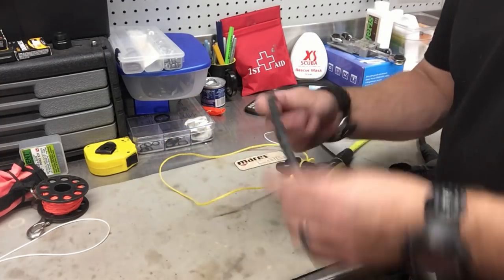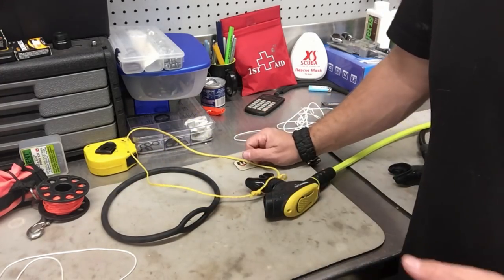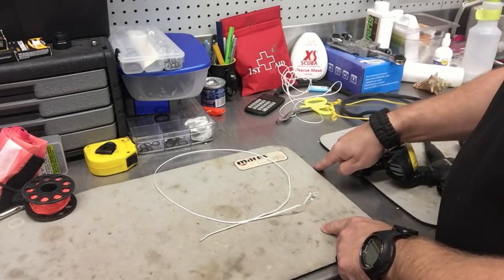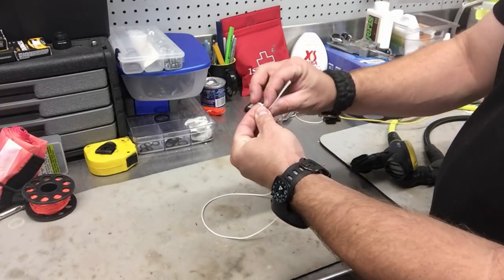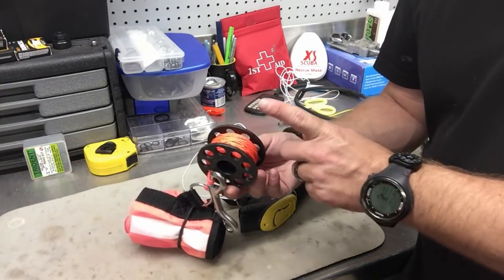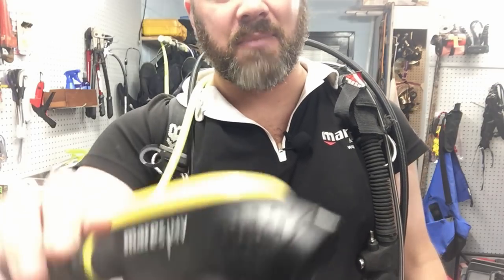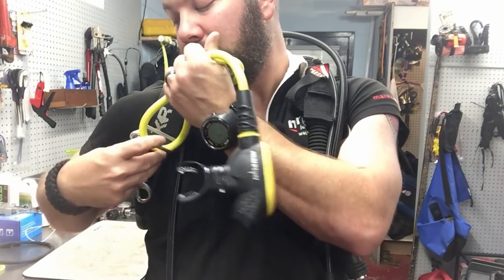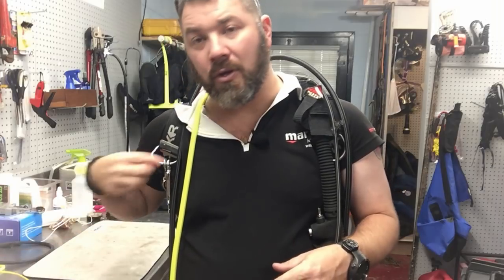Secure Your Octo In An Emergency While Underwater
In this video, Instructor Bryan Stafford shows us how to stow away our alternate, in the event a hose clip or necklace breaks while diving.